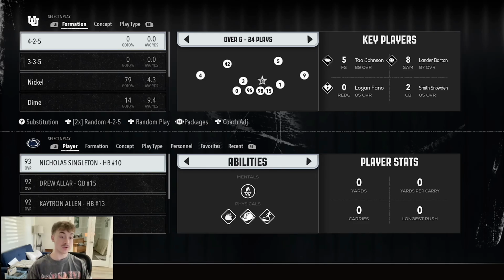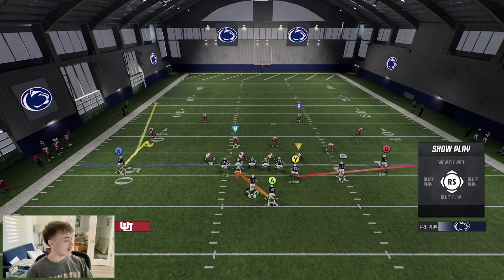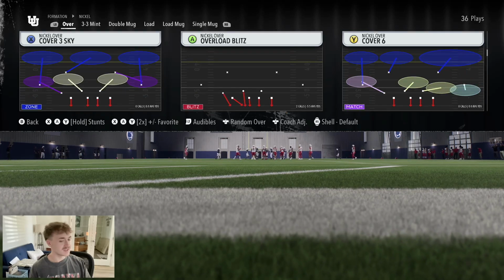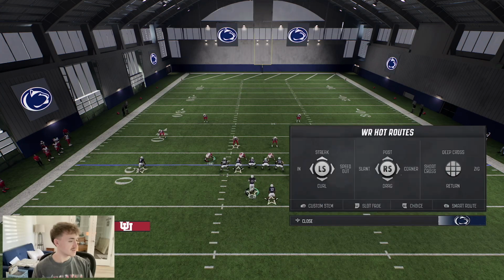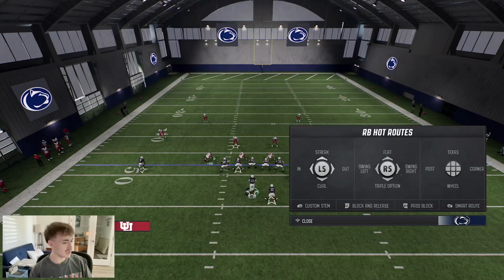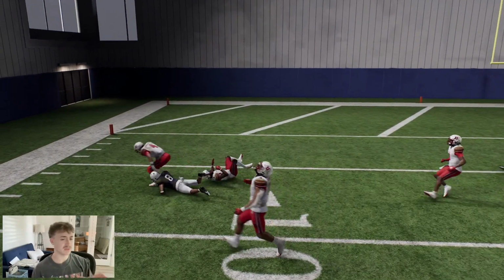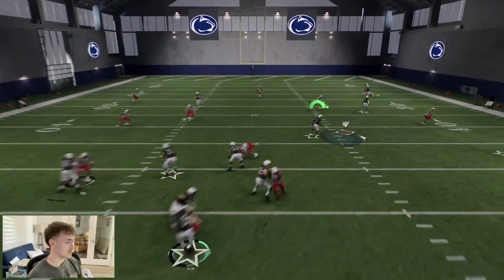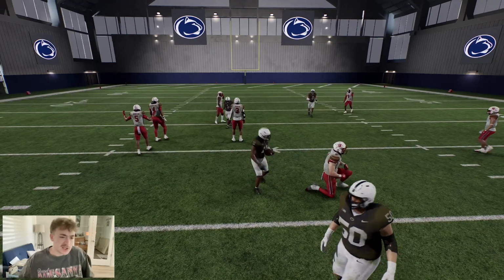This is THE META OFFENSE in College Football 26! "Gun Y Off Trips" Offense!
CHECKOUT THE NEW WEBSITE!
FOLLOW ME ON X!